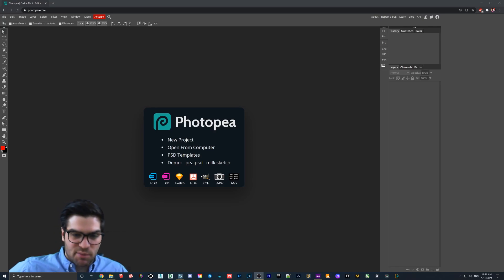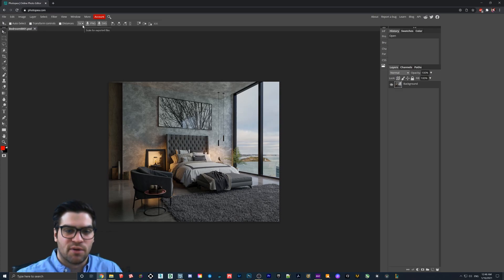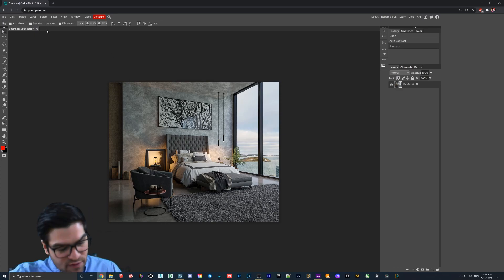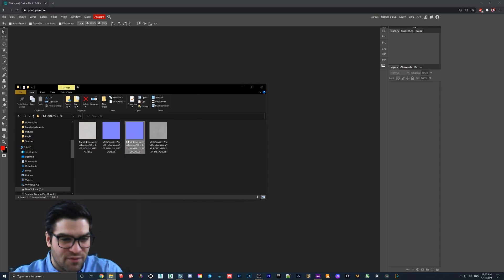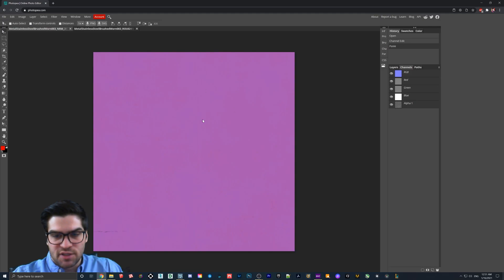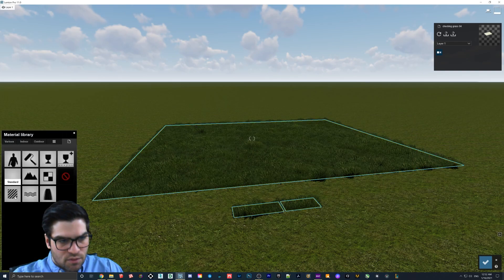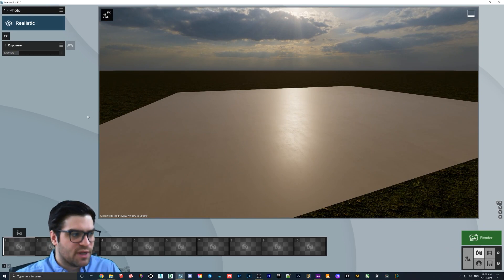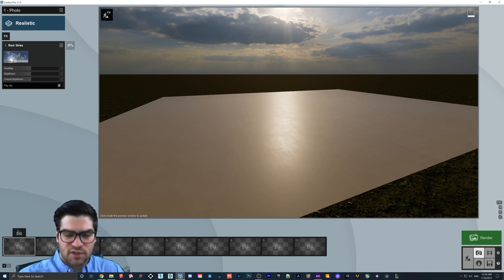FREE Online Photo-Editor PHOTOPEA! Create Gloss Masks for LUMION and More!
This is a topic that has been on my radar for a bit, and I know some people are hesitate to purchase Photoshop so this may help you out! Photopea is definitely not as powerful as Photoshop but it can get the job done. The ability to create gloss masks without needing an Adobe subscription can really boost your renders to the next level!

Timestamps for the video:
Introduction 0:00
Importing Photoshop Files (.PSD) 0:45
Drop and Drag Photos Into Window 1:00
Adding Auto Color/Contrast & Sharpen 1:30
Creating A Gloss Mask for Lumion 2:10
Inverting Roughness Map to Glossiness Map 3:40
Adding Alpha Channel to Normal Map 4:00
Exporting As Targa (.TGA) 4:40
Opening Gloss Mask in Lumion 5:10
Looking at Lighting on Gloss Mask 6:15
Conclusion 7:06